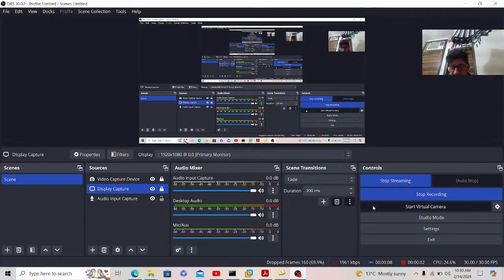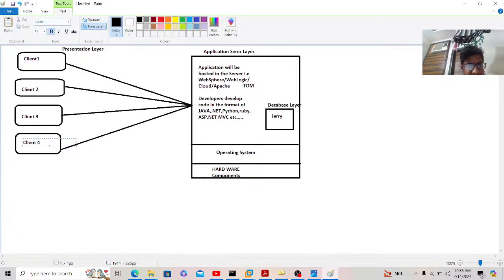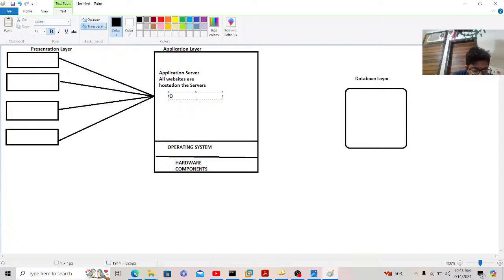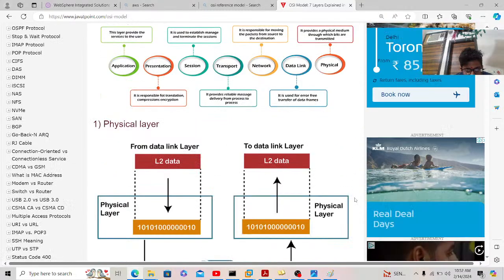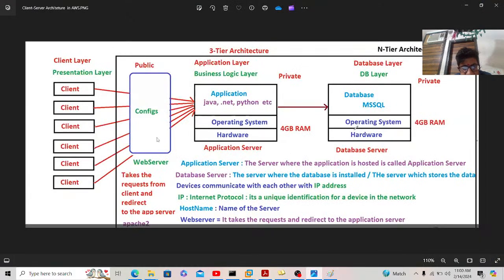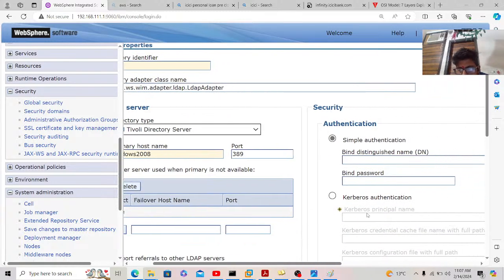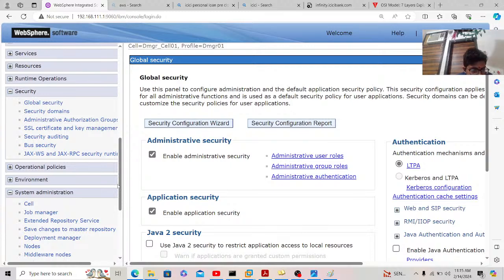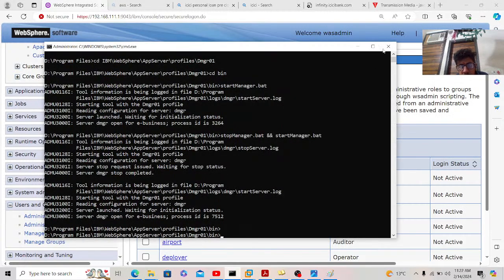Client-Server Architecture in AWS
Brief Description about Client-Sserer Architeture in AWS